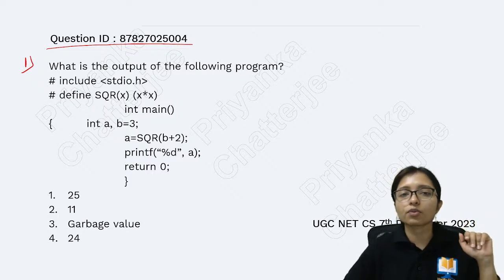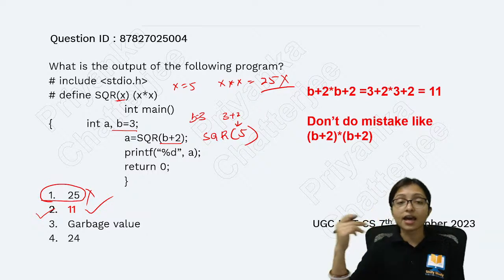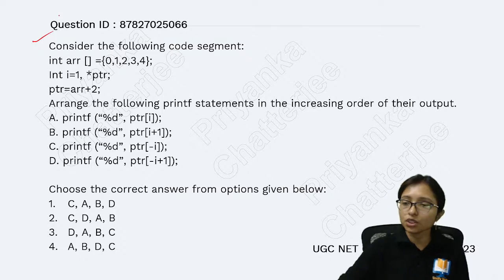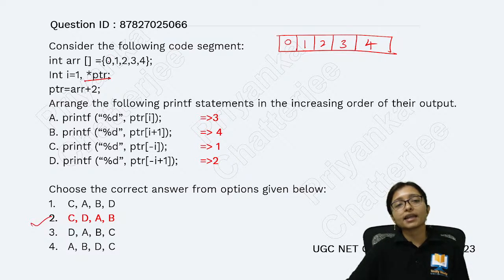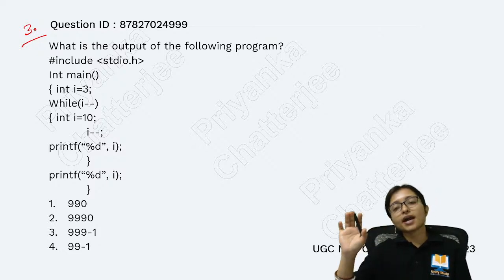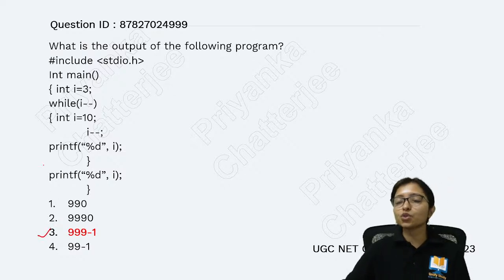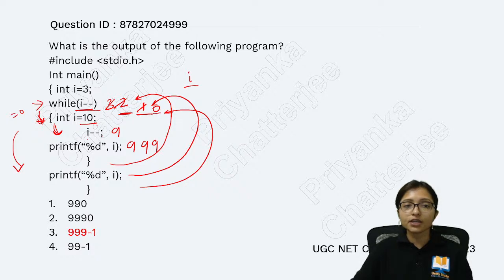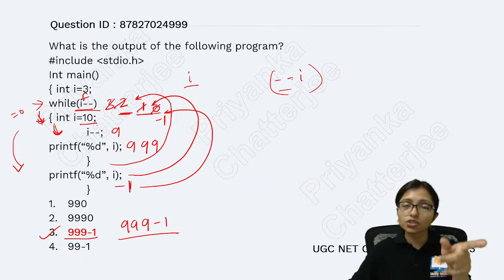UGC NET CS-Programming PYQs Solution-Dec 2023 | UGC NET Previous Years C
UGC NET CS-Programming PYQs Solution -UGC NET Computer Science Previous Years Solution- UGC NET Dec 2023 by Priyanka Mam-Unify Study ugcnetpyq ugcnetcs ugcnetpreviousyearpapers computerscienceJune 2024 Computer Science- Unify Study